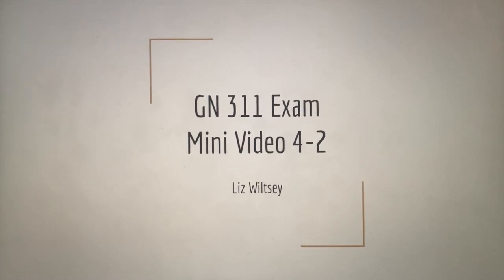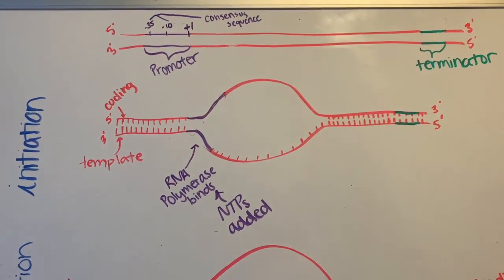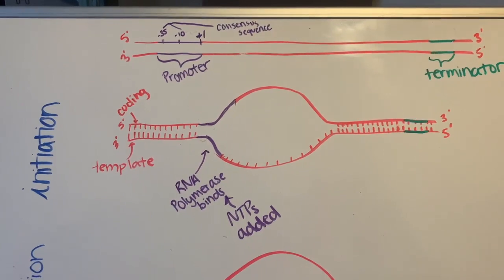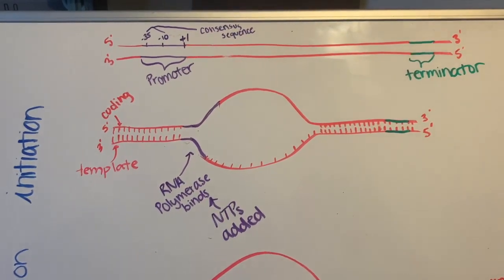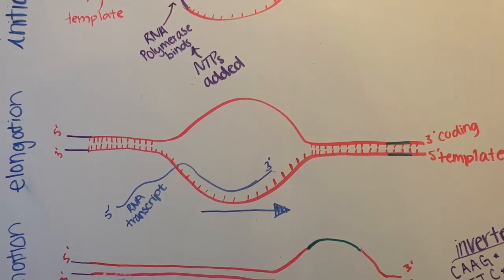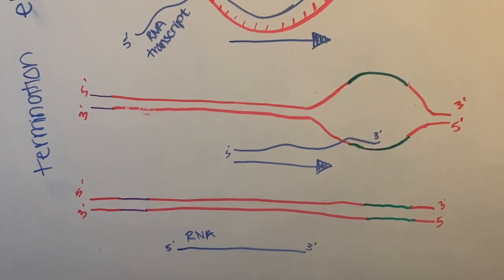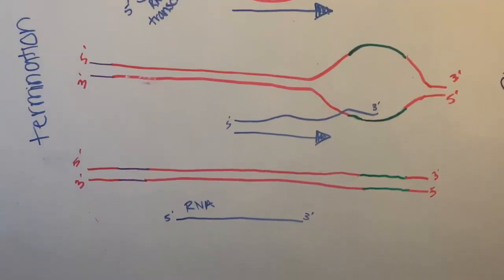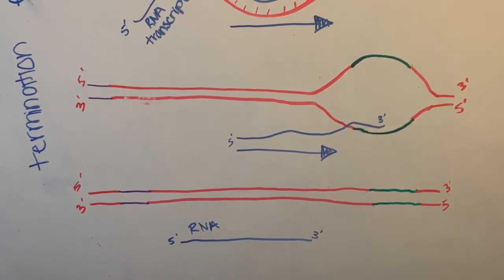GN 311 Exam Mini Video 4-2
References:
Halweg, C. & Whitney, J. (2021). GN311 Module 4 Lecture Slides [PowerPoint Slides].

De Vooght, K. M., Van Wijk, R., & Van Solinge, W. W. (2009). Management of gene promoter mutations in molecular diagnostics. Clinical Chemistry, 55(4), 698-708. doi:10.1373/clinchem.2008.120931